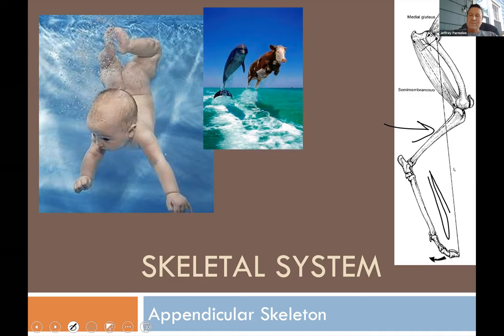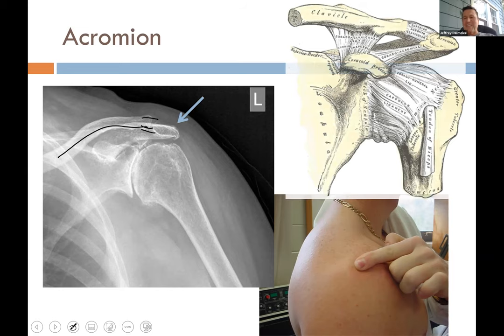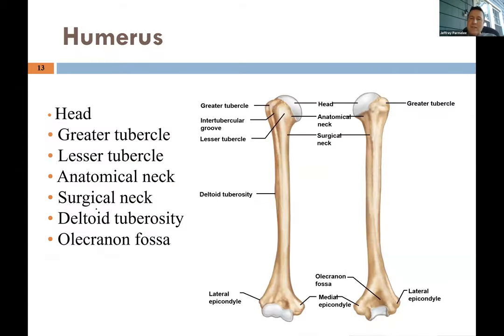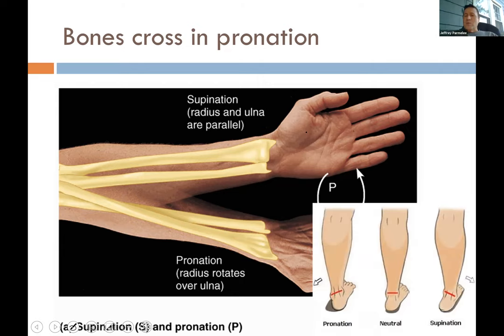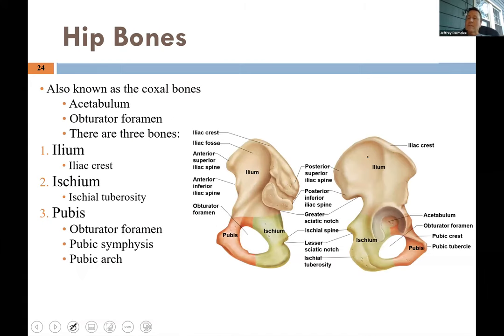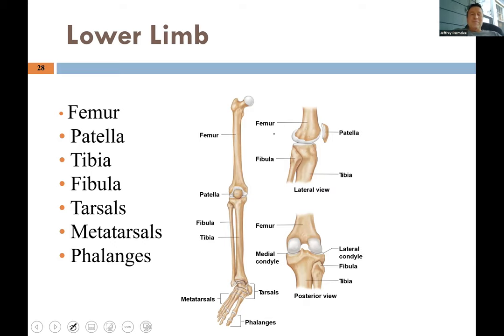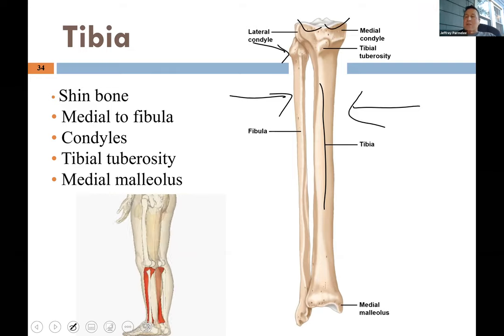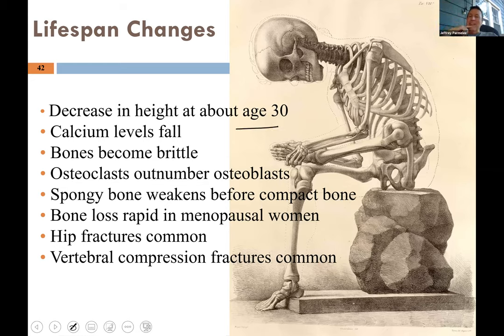A&P, Online Bone Lecture on the Appendicular Skeleton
Bones of the limbs.